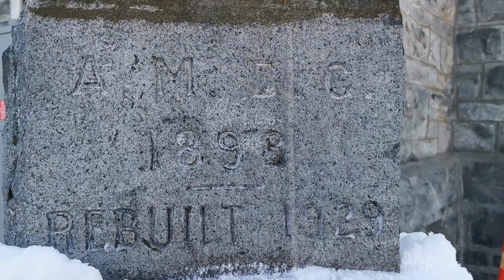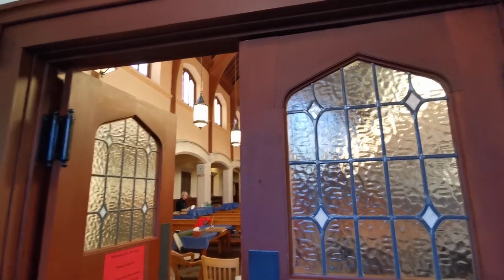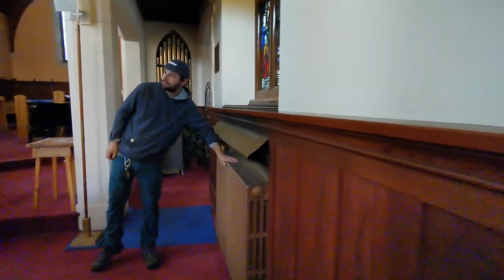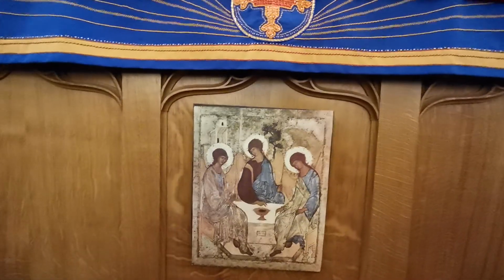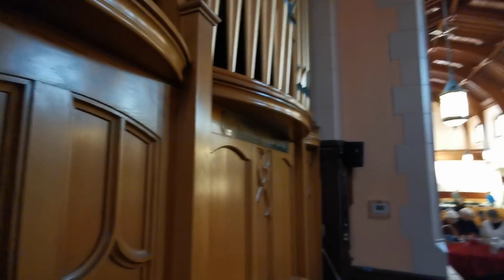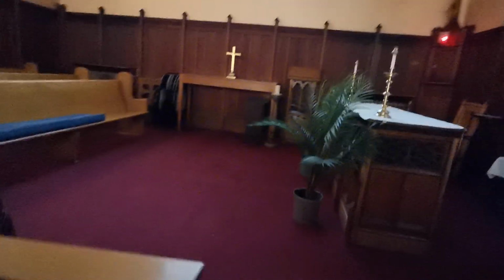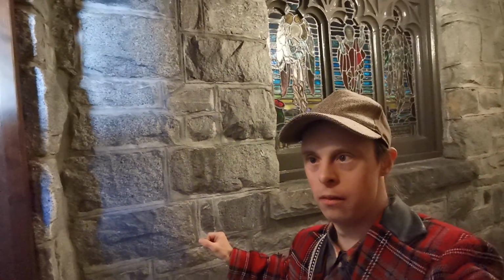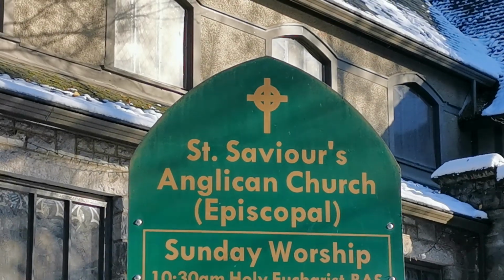Looking Christmasy AtTheGreat MajesticLandmark OfThe HistoricalAnglicanChurch NelsonBCChurchTour#⛪🎄